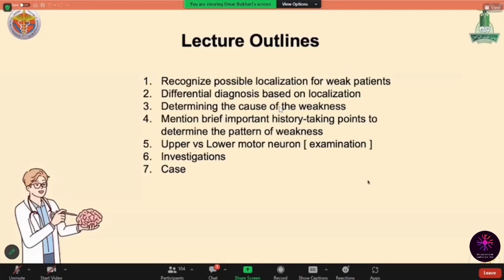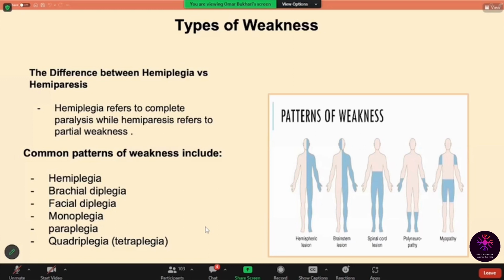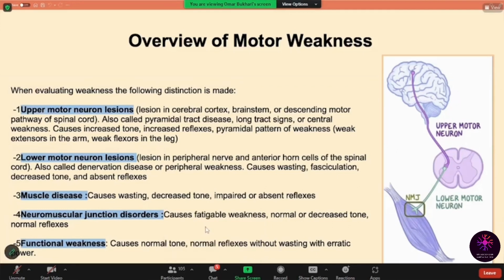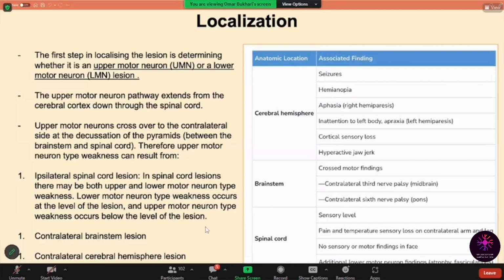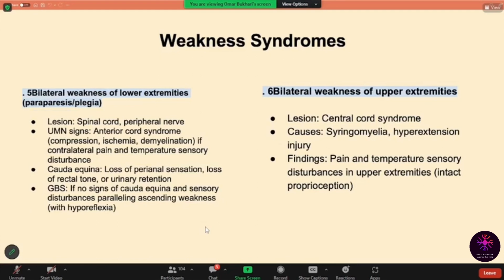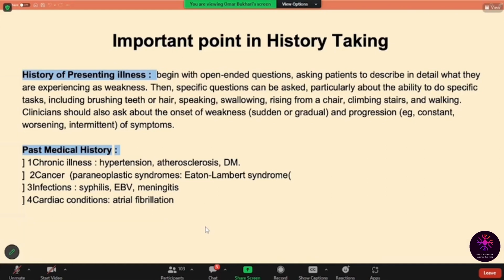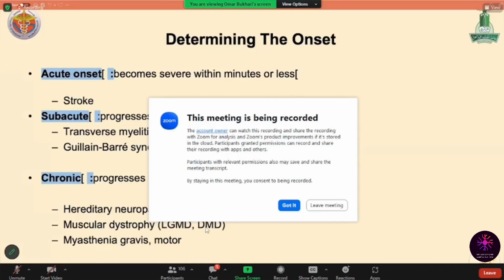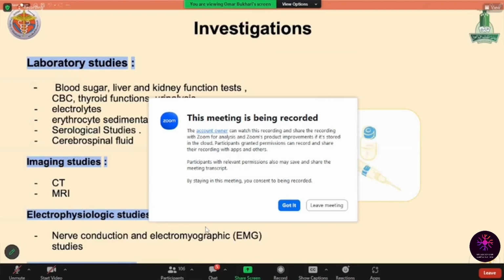Neurology summer course 2023 - Weakness